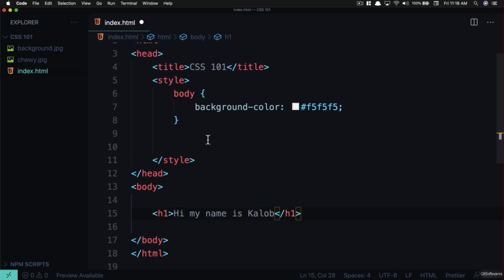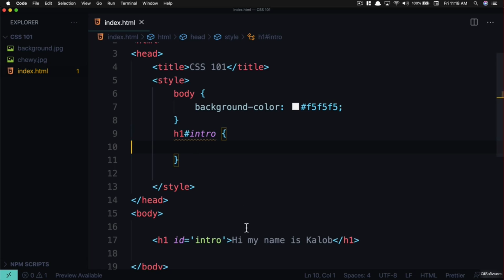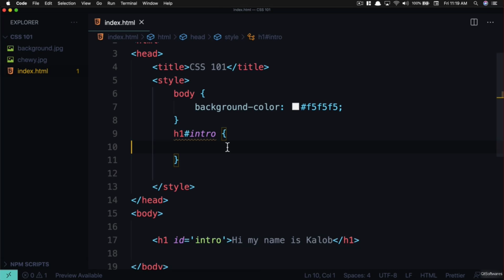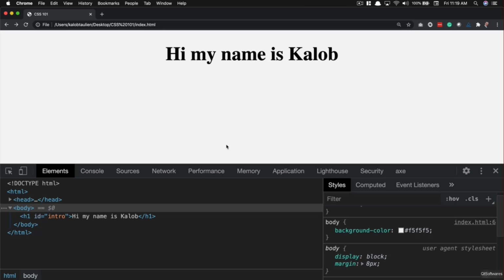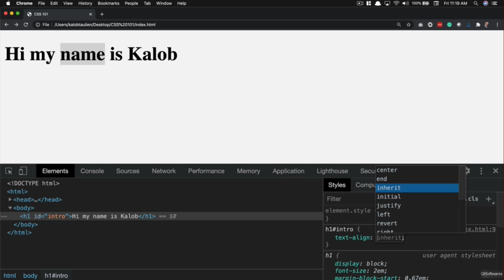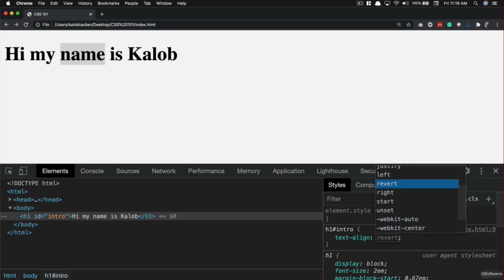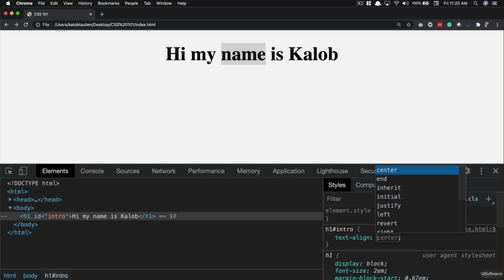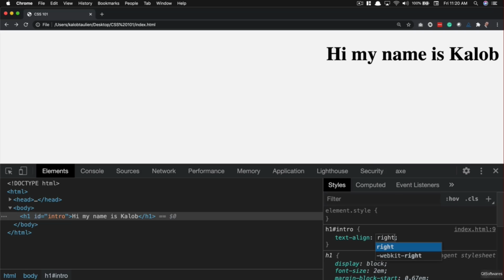22 Text Align || CSS3 English Tutorial By QtSoftwares